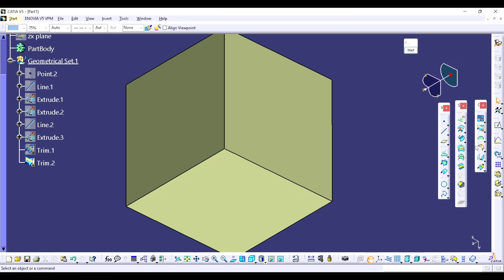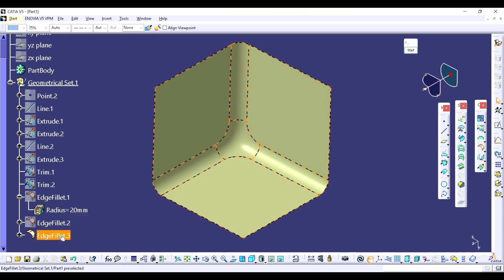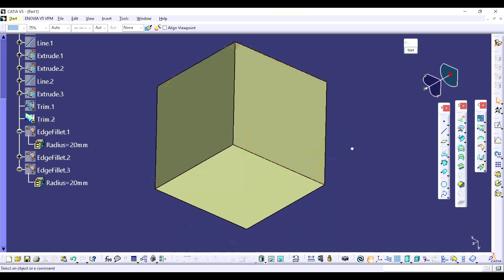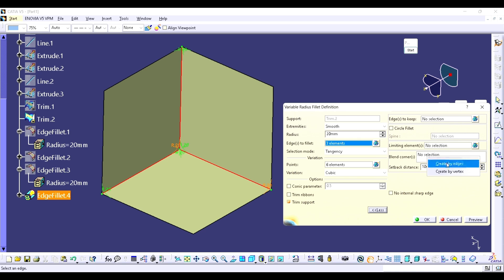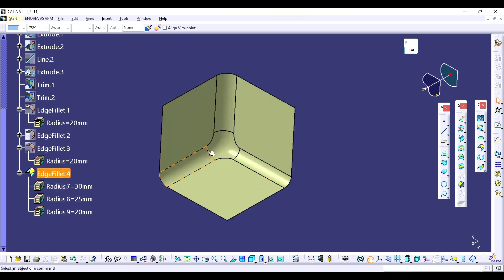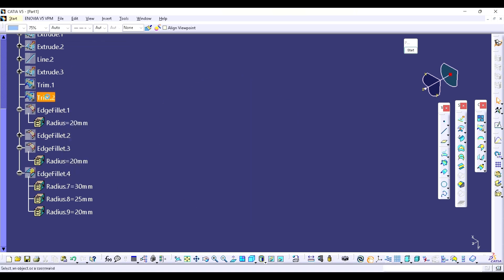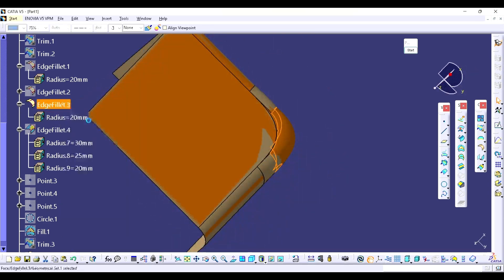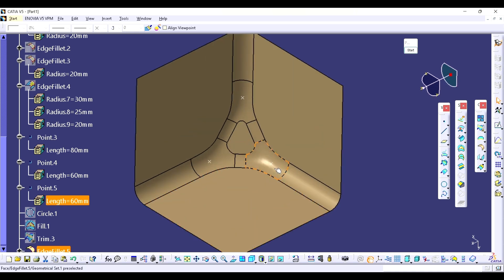How to Use Blend Corner in Surface Design – CATIA V5 Tutorial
Learn how to use the Blend Corner command in CATIA V5 Surface Design.
In this tutorial, we will cover the step-by-step process to create smooth transitions between surfaces using the Blend Corner tool. Perfect for beginners and professionals looking to improve their CATIA V5 surfacing skills.

Topics covered:

What is the Blend Corner command

How to apply Blend Corner between surfaces

Tips for achieving smooth surface transitions

📌 Software: CATIA V5